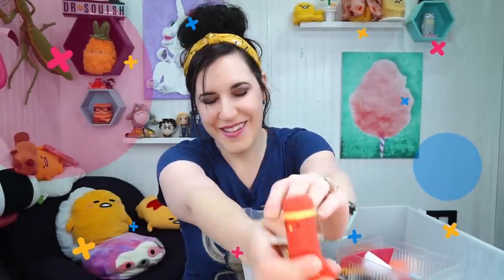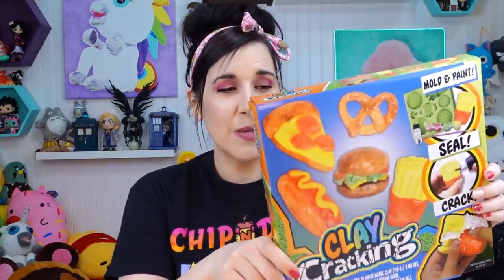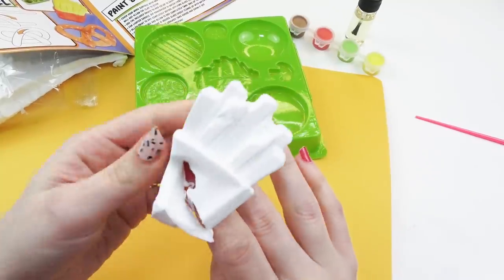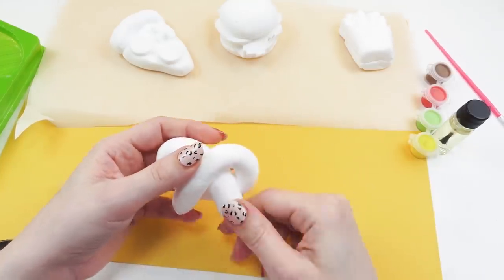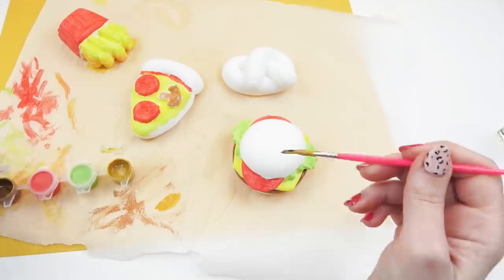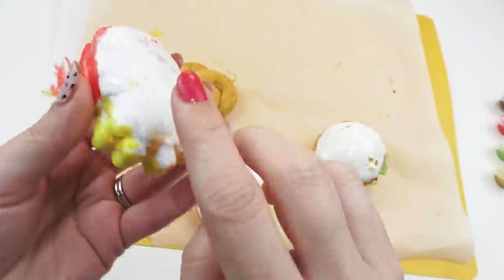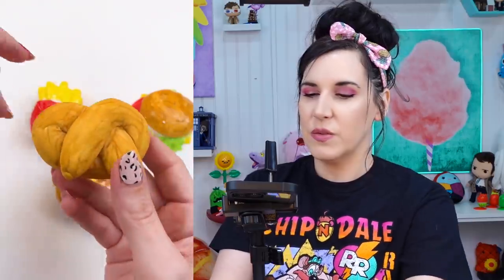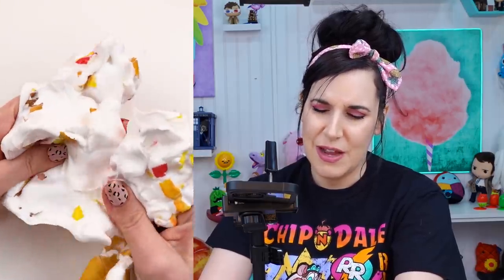Clay Cracking Kit from Five Below!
Today I am reviewing a clay cracking kit from five below. I am only going to use the DIY items in the kit and give an honest review of the craft. Have you ever tried clay cracking ASMR?